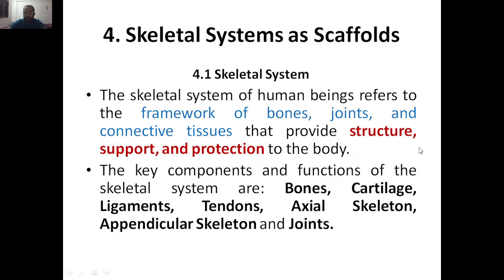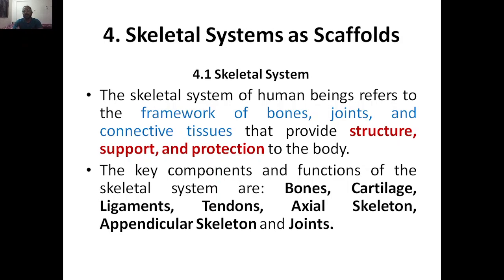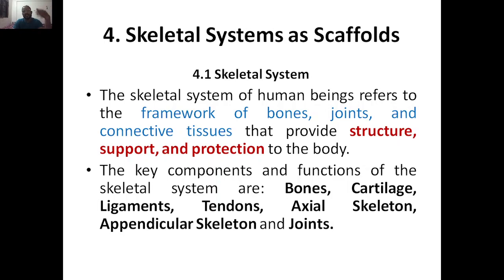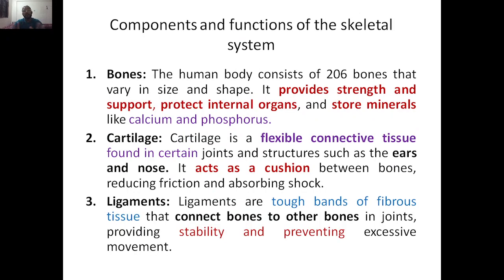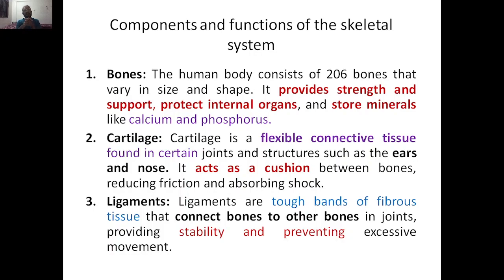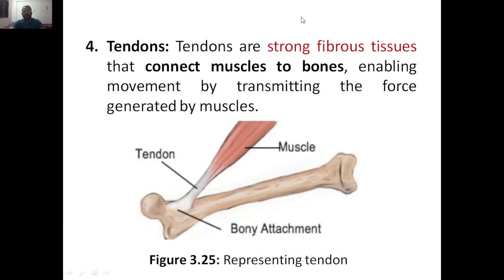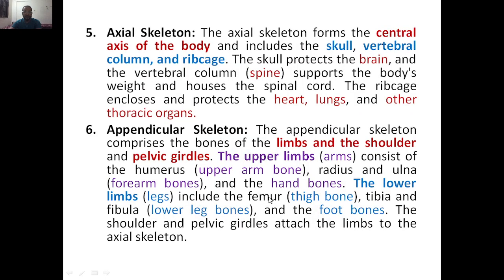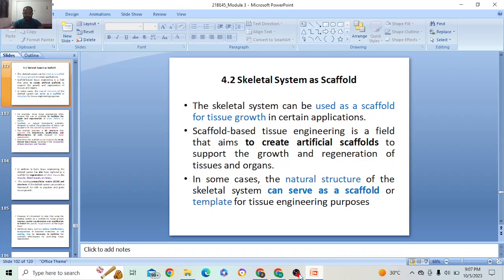Biology for Engineers, Module 3, Skeletal System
21BE45, VTU Syllabus & all BE VTU students